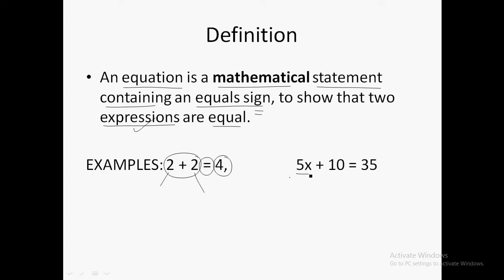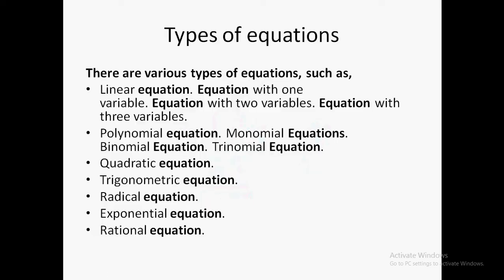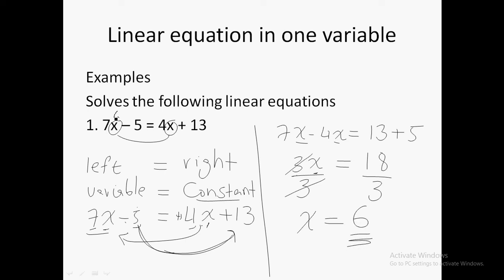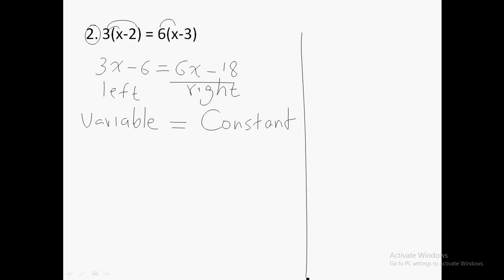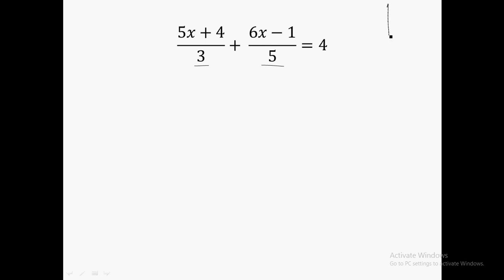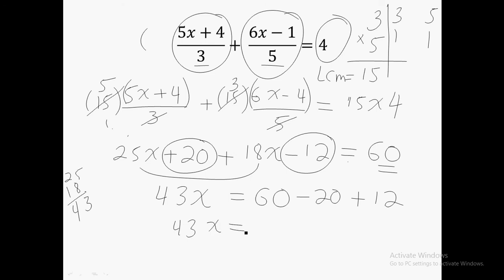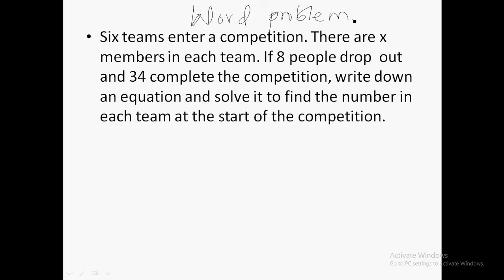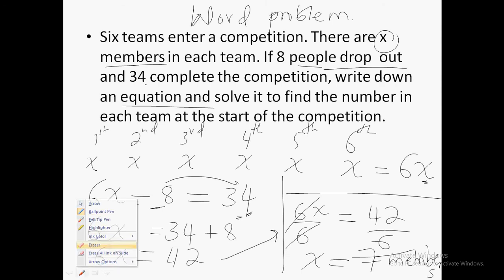Math Form1:Solving linear equations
Al-Daareyn modern schools-math from1: solving linear equations